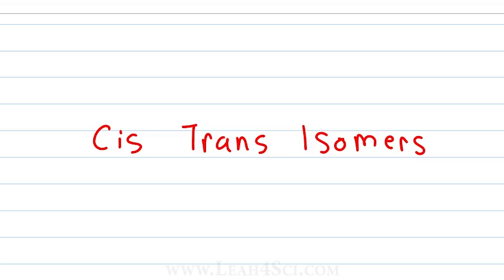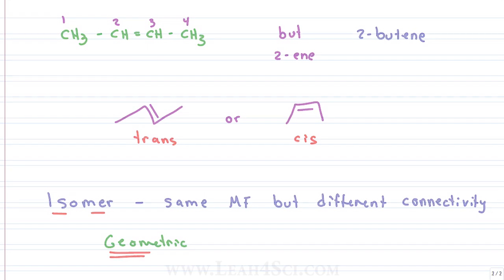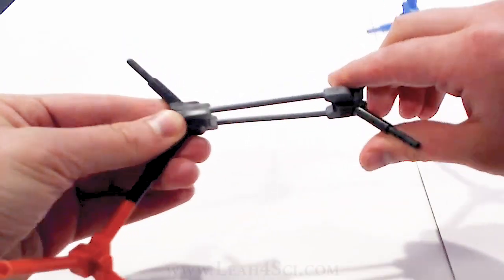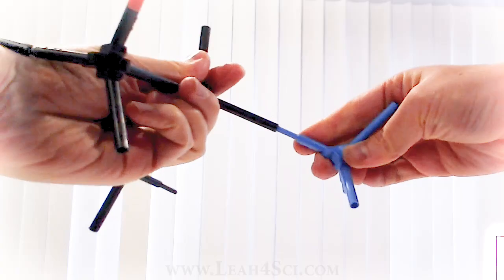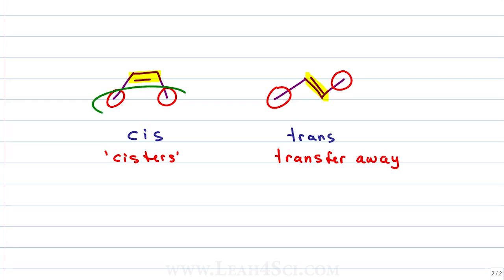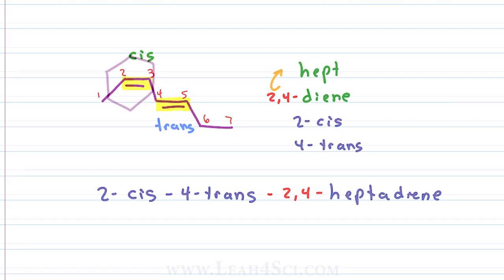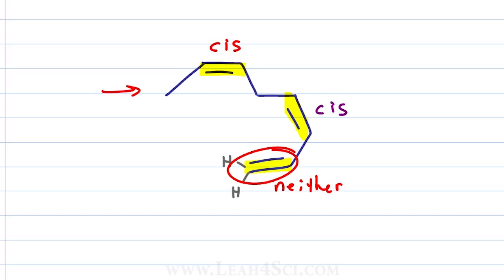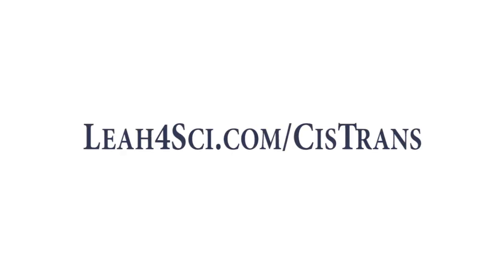Cis Trans Geometric Isomers for Alkenes and Cyclohexane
Presents: Cis Trans Geometric Isomers in Alkenes and Cyclohexane

In this video:
[0:17] Introduction to naming Geometric isomers
[1:58] Locking an sp3 molecule
[4:11]Identifying cis and trans
[8:10] Evaluating substituents on a cyclohexane
[9:28] Cis/Trans practice molecule

This video walks you through the concept of cis and trans isomerism for alkenes and cyclohexane. Practice problems included for identifying and naming cis/trans alkene isomers.